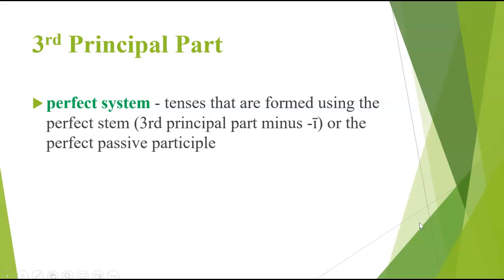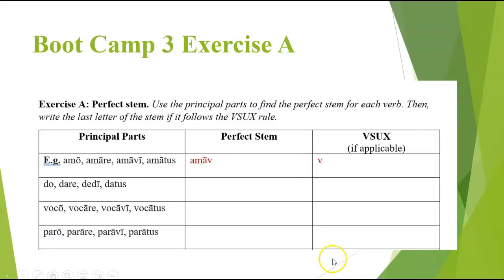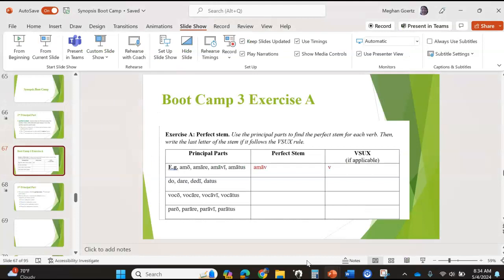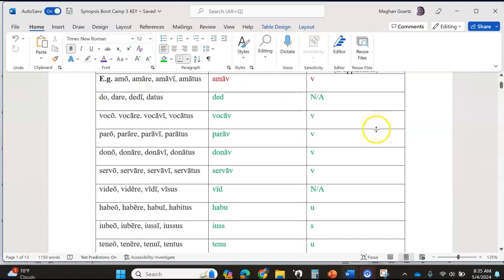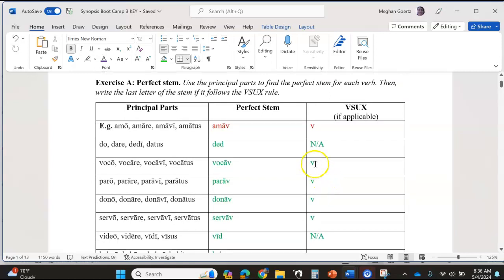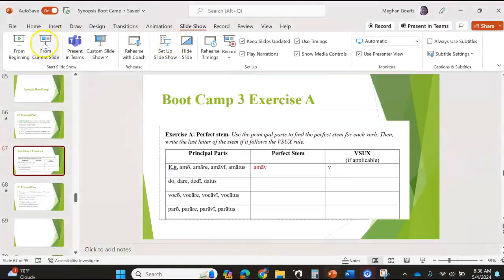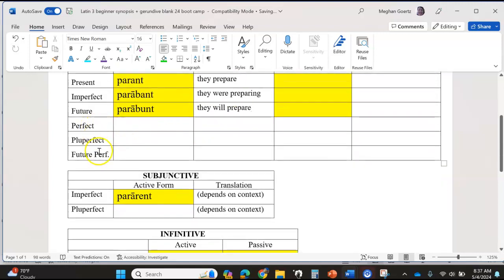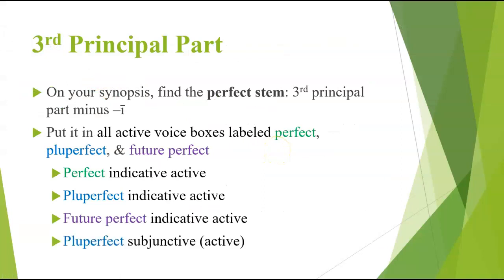Latin III Synopsis Boot Camp 9: Perfect System Active